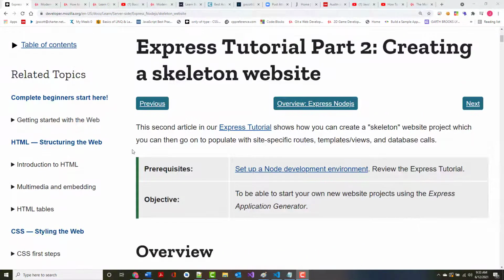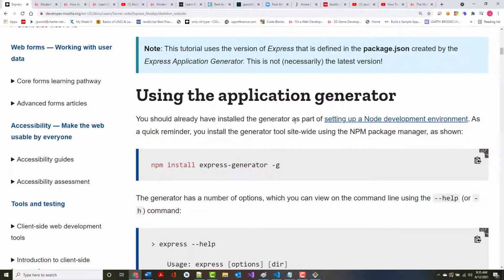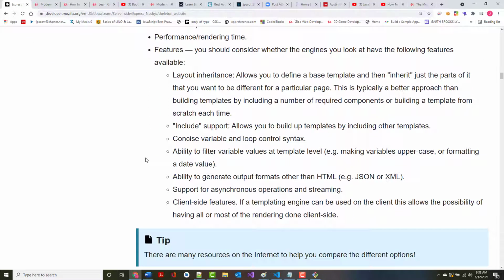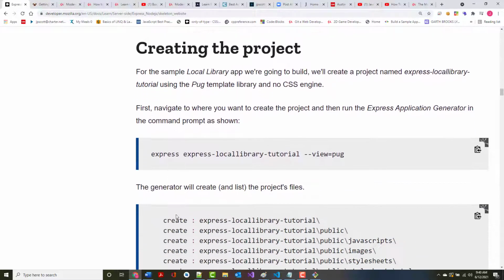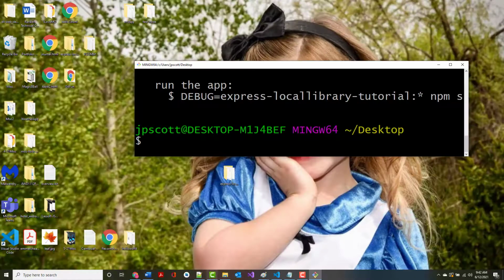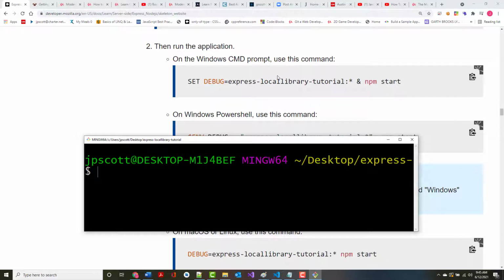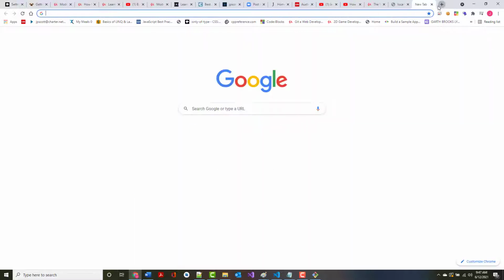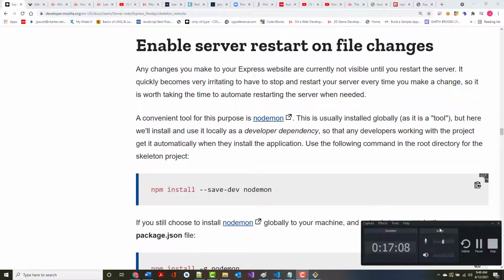Express Web Framework (Node.js-JavaScript) - Part05.1